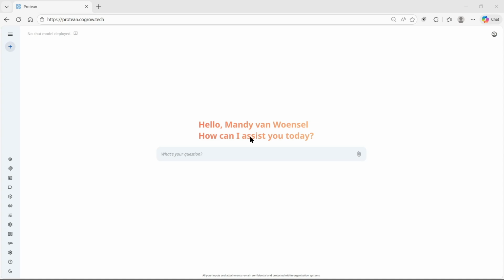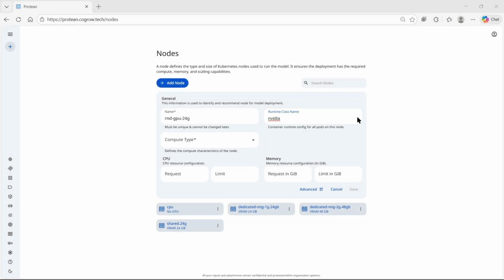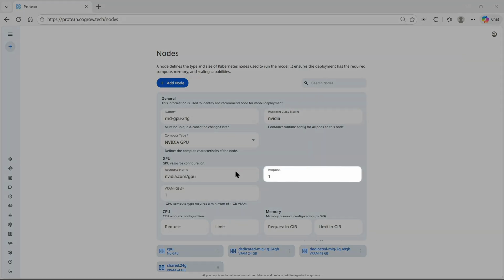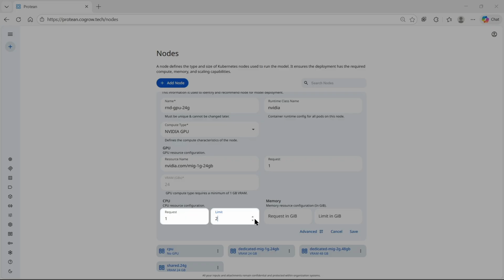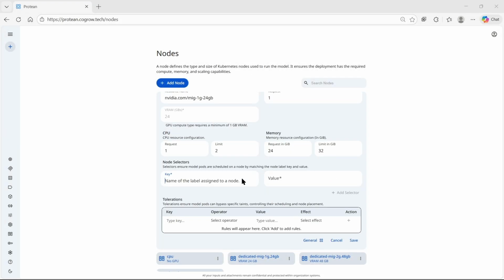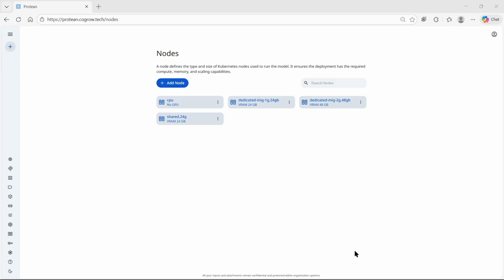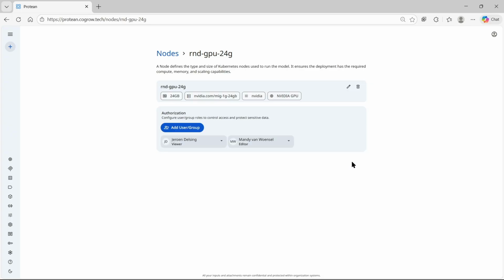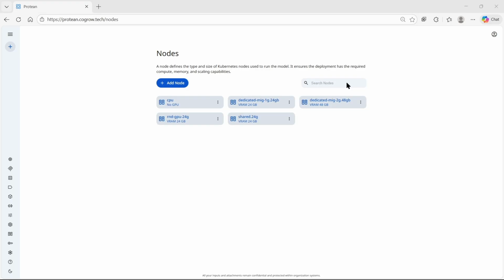Node Registry in Protean AI: Register, and Configure Nodes in Minutes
This video provides a walkthrough of Node Registration in Protean AI, the centralized inventory of Kubernetes node profiles used to run models, fine-tuning jobs, MCP servers, and agent workloads securely within your own infrastructure.

You'll see how Protean AI lets you define the compute, memory, and scaling characteristics of your cluster, ensuring every workload lands on hardware with the resources it needs.

The video covers:
Registering nodes with scheduling and capacity characteristics
Defining workload types (Inference, Fine-tune, Agent, MCP Server) to control what each node can host
Configuring compute type (CPU or NVIDIA GPU), GPU resources, VRAM, CPU, and memory
Setting capacity limits with Maximum Instances and tracking Instances In Use
Using advanced Node Selectors and Tolerations to pin workloads to specialized hardware
Managing access control and governance through role-based authorization
Inspecting live node utilization to see which workloads depend on each node

Node Registration removes the operational complexity of matching workloads to infrastructure, ensuring teams have the compute, memory, and scaling capabilities required for reliable deployment, while avoiding failures from missing capacity or scheduling mismatches, all with enterprise-grade security and consistency.